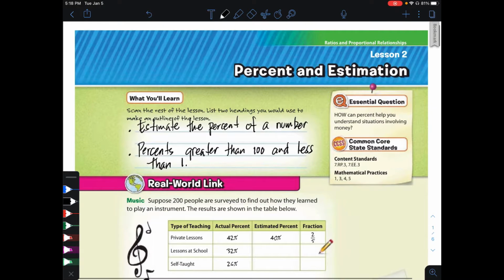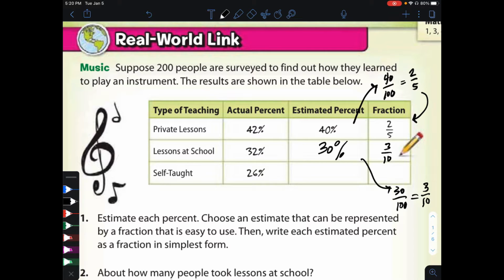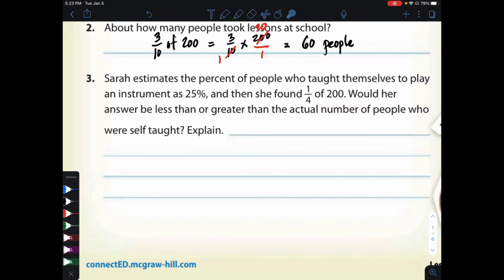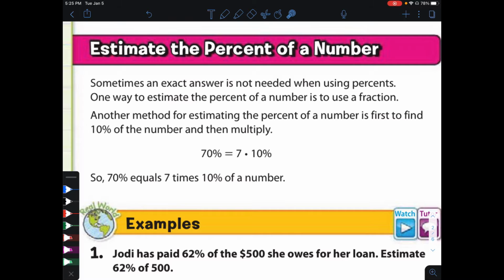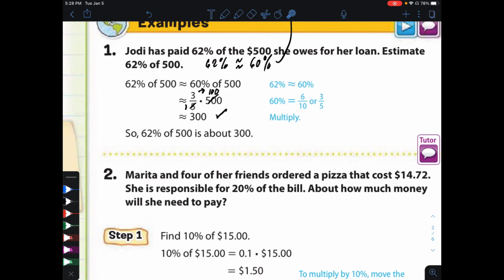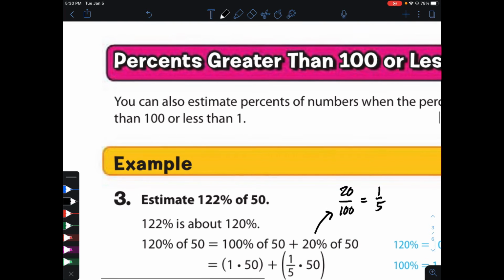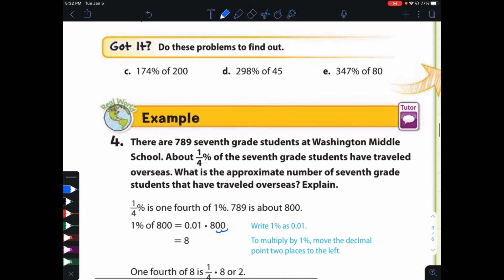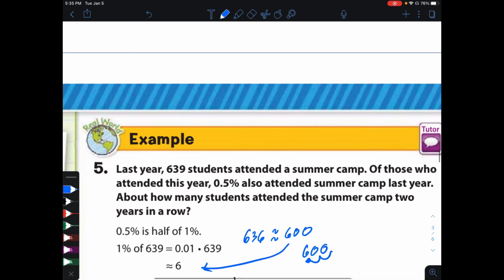2-2 Percent and Estimation Video